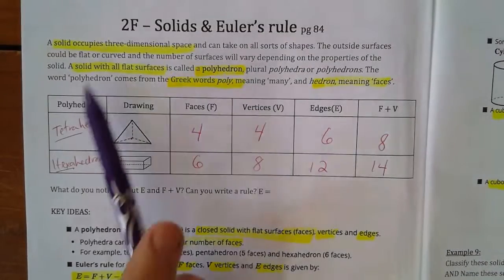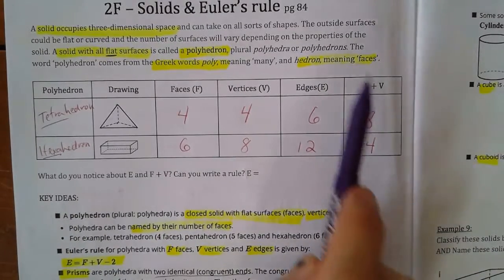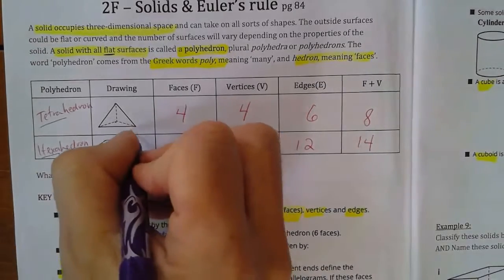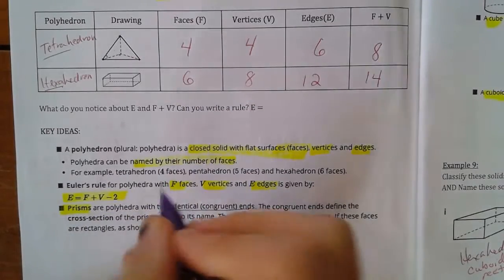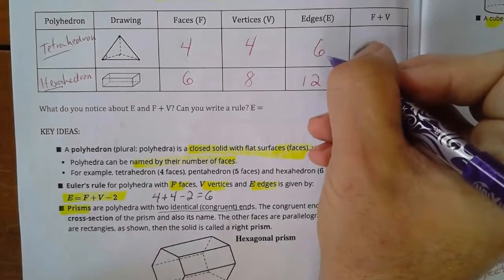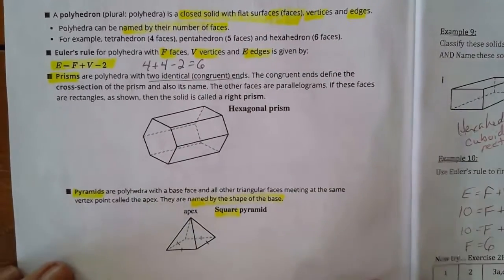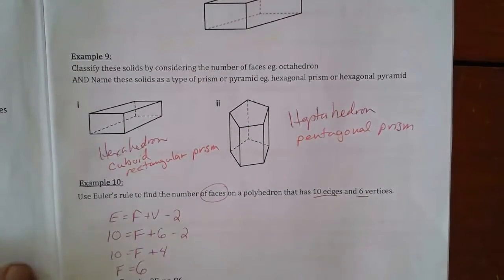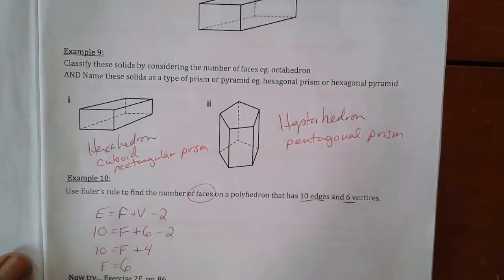Year 8 2F - Solids & Euler's Rule